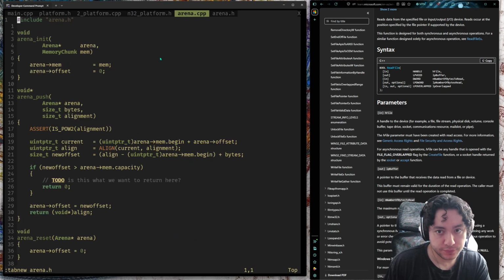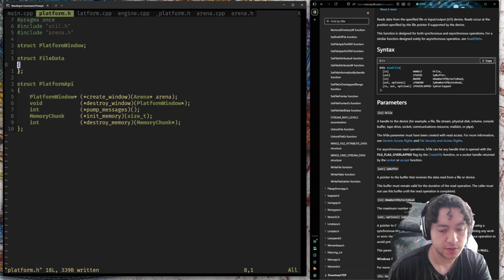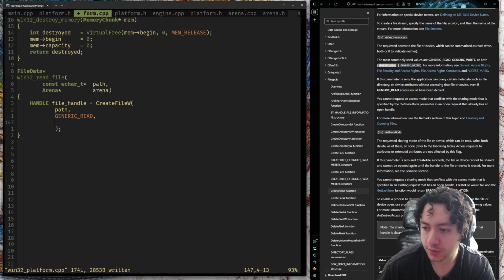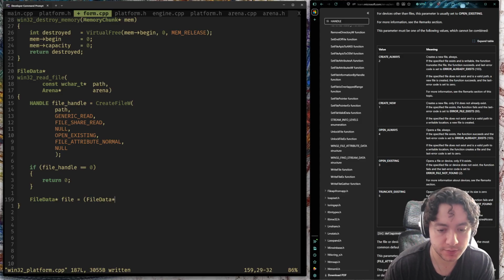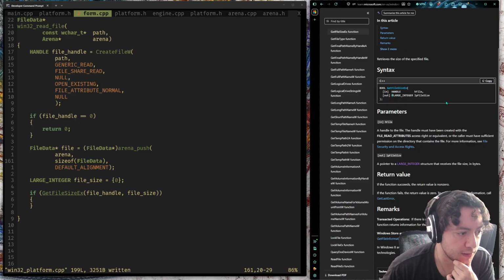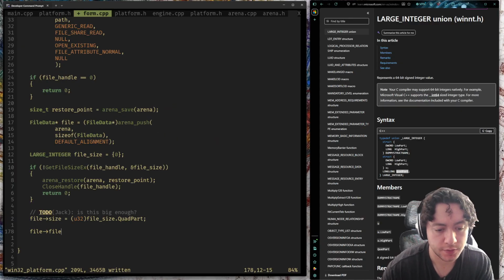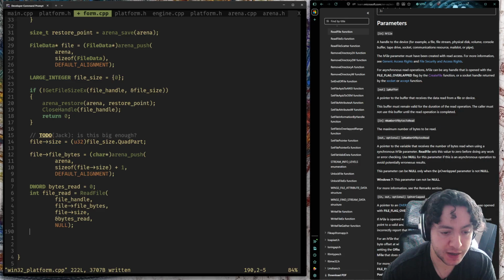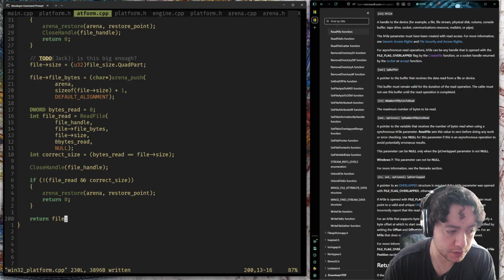Zero to Handmade Hero - 011 - File I/O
Lets learn how to code a game engine in C/C++ together. Inspired by Casey & handmade hero, come learn alongside me. In this episode I add the beginnings of file i/o to the platform layer.